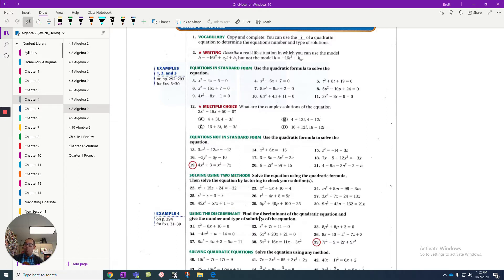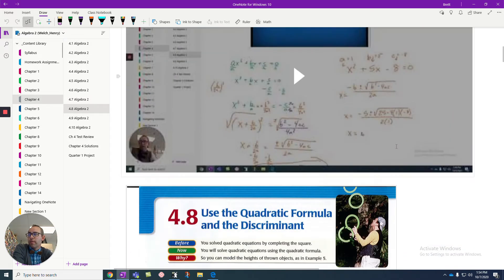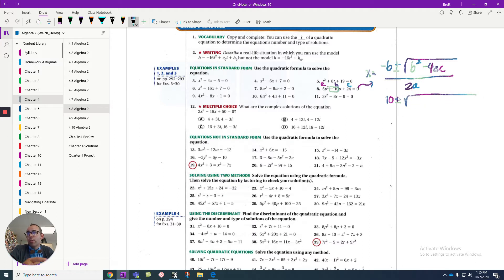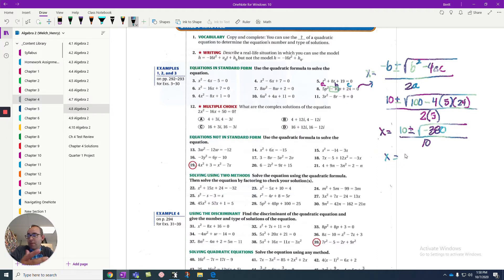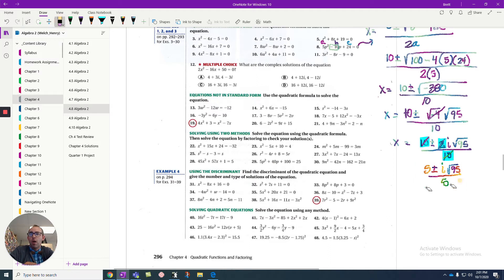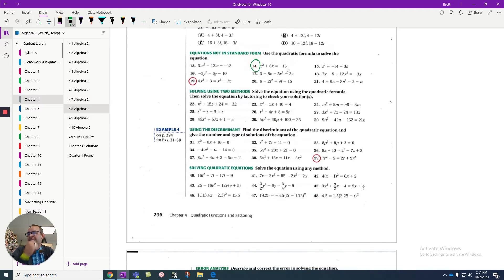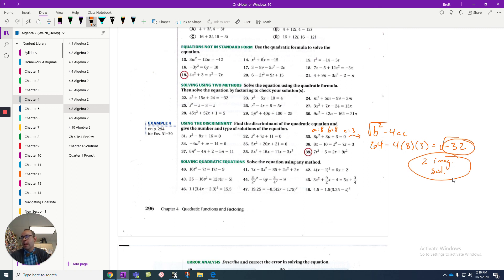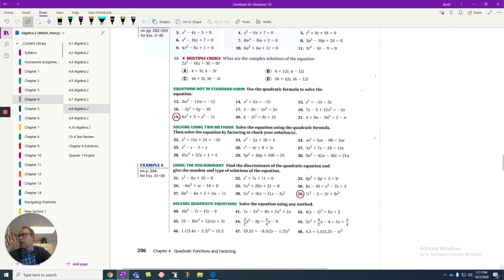4.8 Algebra 2 Homework Help